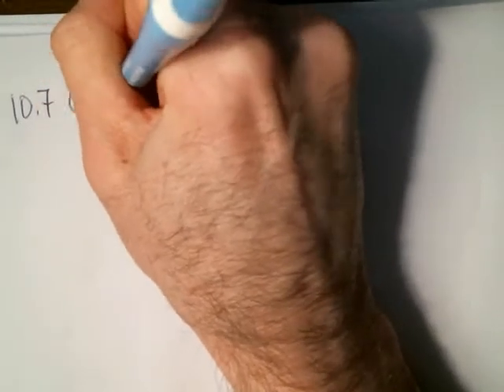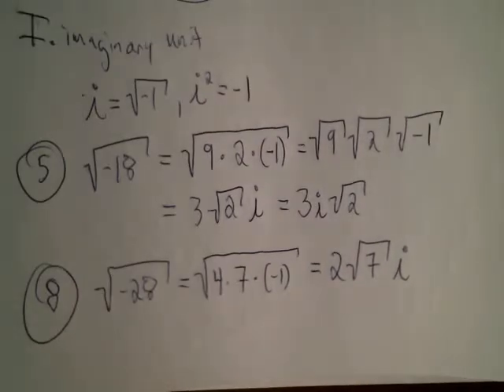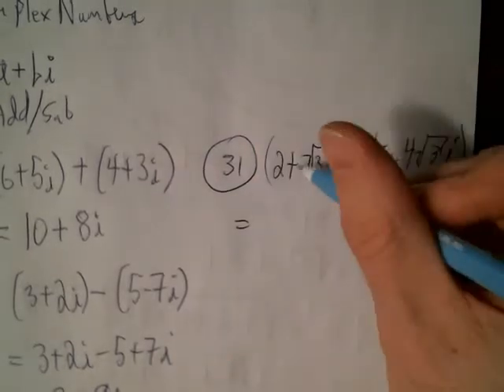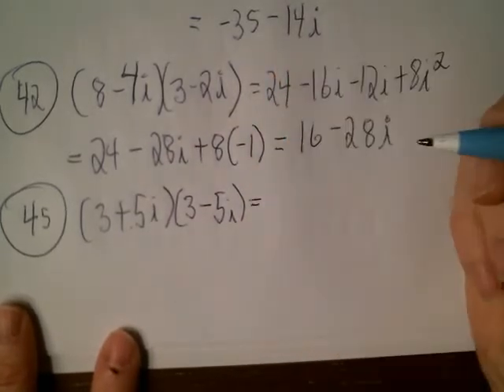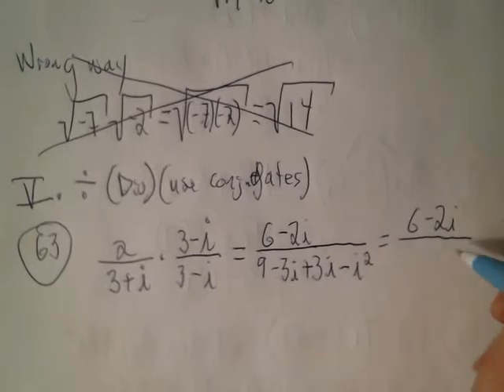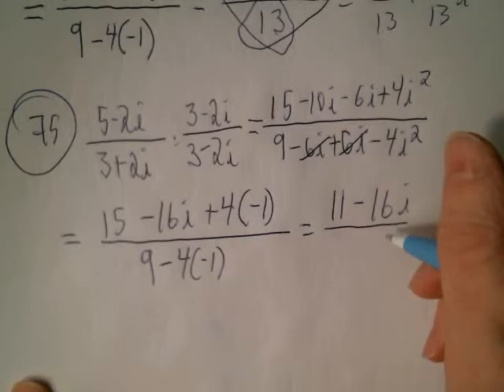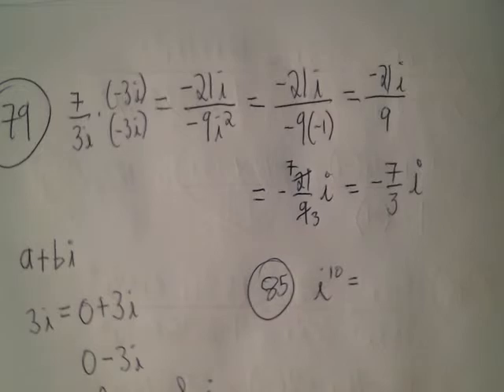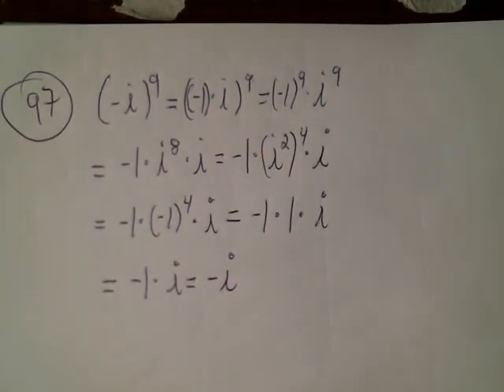10 7 0965